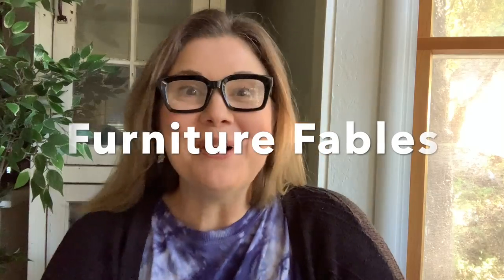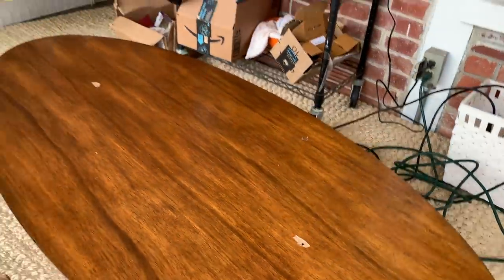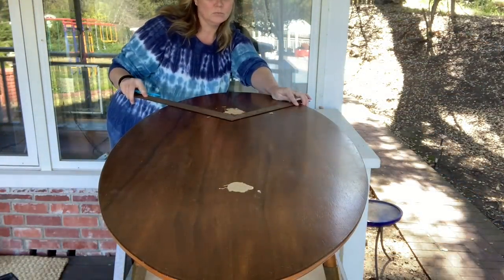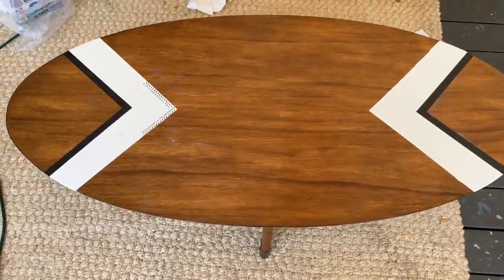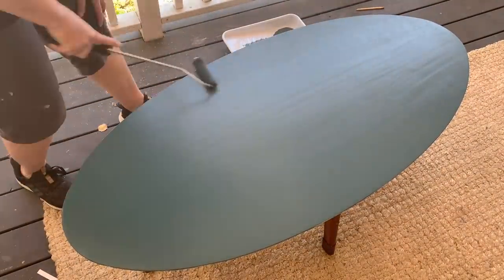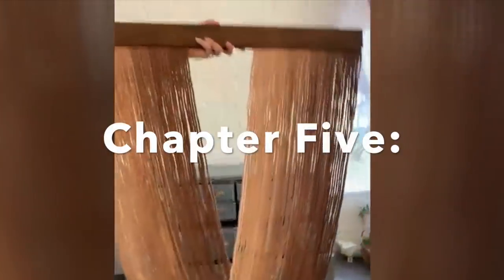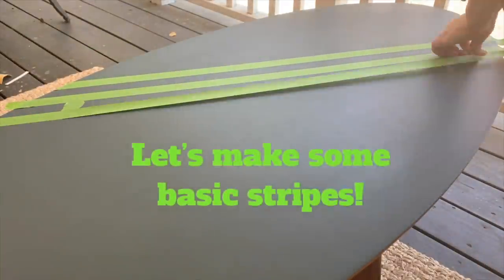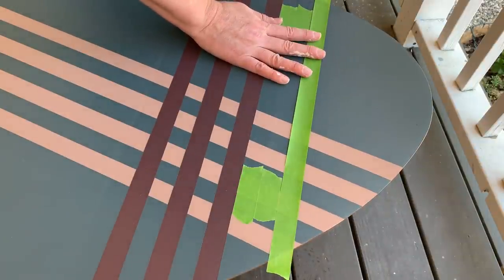The Free MCM Coffee Table Flip That Almost Stumped Me | Overcoming Artistic Block | Furniture Flip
Welcome to Furniture Fables!  Have you ever experienced the dreaded "Flipper's Stick"?  This version of writer's block for furniture re-designers and flippers can strike at any time.  Come along with me as I struggle with my own case of Flipper's Stick while trying to repair and makeover a simple Free MCM Coffee Table!  When my first design idea goes all kinds of wrong, I find myself without ideas or inspiration...until fate steps in, and I receive the help I need from a chance encounter with a local artist...

Skills and techniques used: cleaning, sanding, taping, priming, painting, designing, re-designing, staining, gluing, sealing.

// With special thanks to Local Native Tucson!
    You can visit on Instagram here: @localnativetucson

// VIDEO CREATION:
  *iMovie

*Andy's Reading Glasses

*Nitrile Gloves

*Bondo Wood Filler

*Dixie Belle B.O.S.S. Primer

*Fusion Mineral Paint:
  Damask, Homestead Blue, Twilight Geranium, Peony

*Frog Tape

  *Varathane Wood Stain, Walnut

  *Hardwood Button Plugs, 1/2 Inch

  *Elmer's Wood Glue

  *Dremel Lite